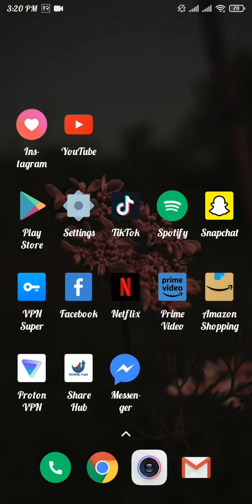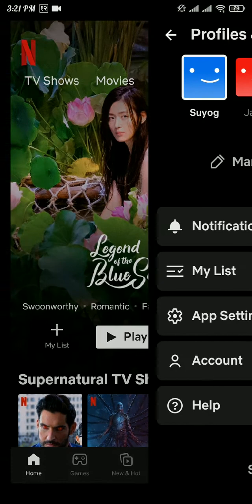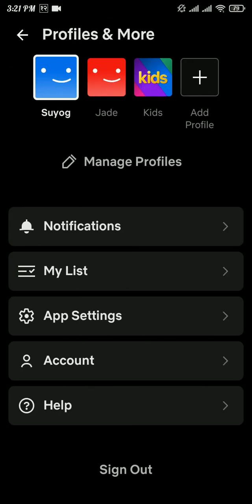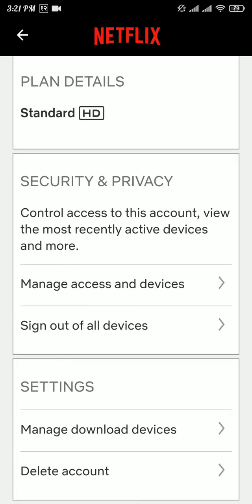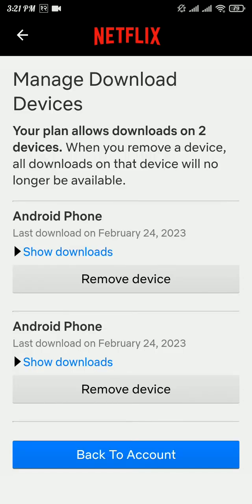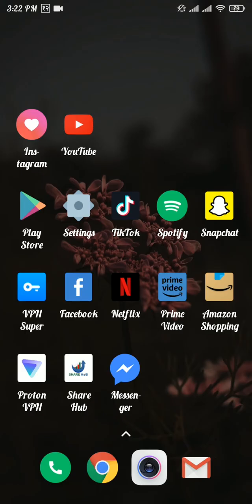Cleaning Up Netflix Downloads: Remove Netflix Downloads from Multiple Devices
Learn how to delete your Netflix downloads from all devices. Free up your devices with this Netflix download deletion tutorial.

Are you running out of space on your devices because of all the Netflix downloads you've accumulated? Don't worry, you can easily delete them from all your devices in just a few simple steps.

In this video, we'll show you how to delete your Netflix downloads from multiple devices, including your phone, tablet, and computer. We'll guide you through the steps to ensure that your downloads are deleted completely and efficiently. By the end of this video, you'll be able to clean up your Netflix downloads and free up valuable storage space on your devices. So if you're ready to simplify your Netflix downloads and get more space on your devices, watch this video now and learn how to do it like a pro.